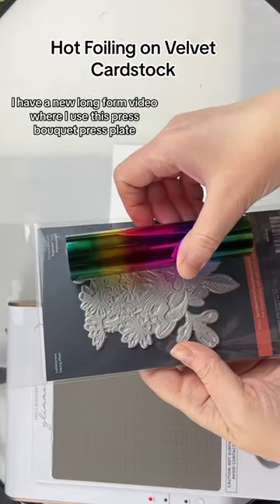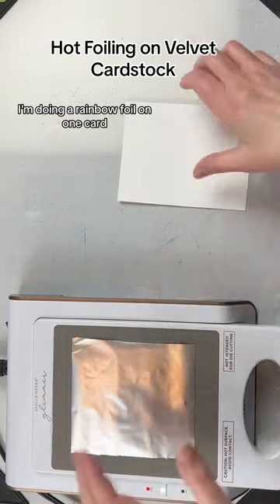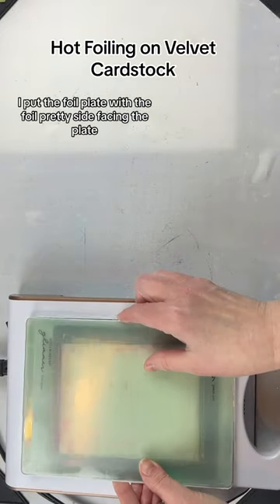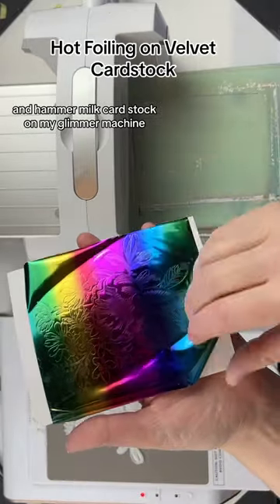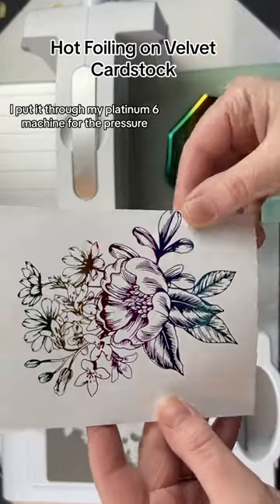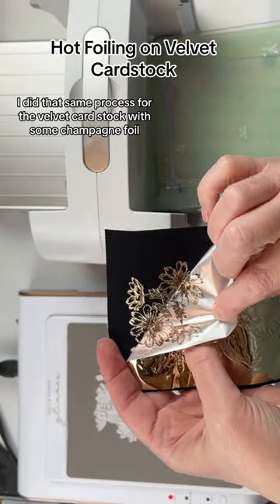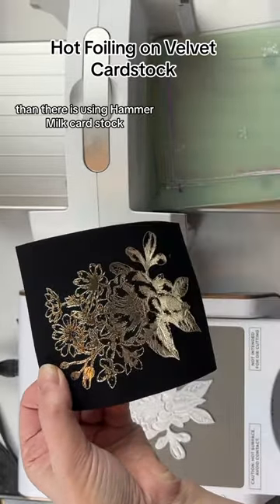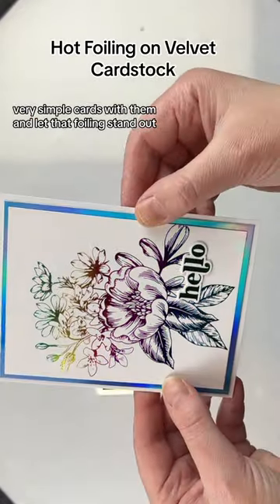Hot Foiling on Velvet Cardstock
In this video I will be Hot Foiling on Velvet.  When I started filming for this video, I had no plans to hor foil on velvet cardstock but decided to try it out to see what would happen and was pleasantly surprised.  I am also using the same Pressed Bouquet press plate with rainbow glimmer foil and had intended to ink blend to colour the flowers but loved the look of the foiled image so much I decided it didn't need anything else other than a sentiment.